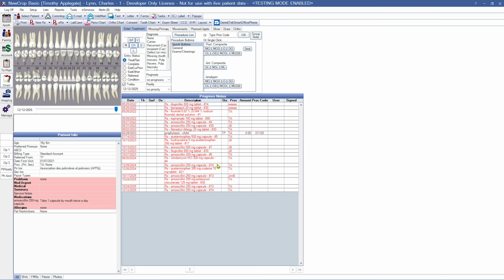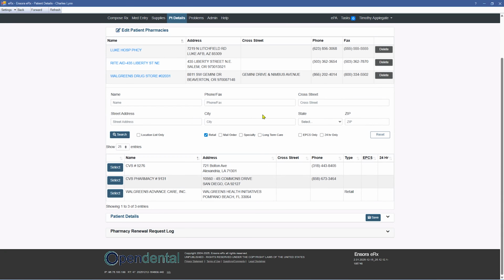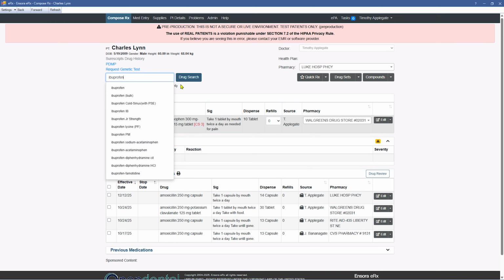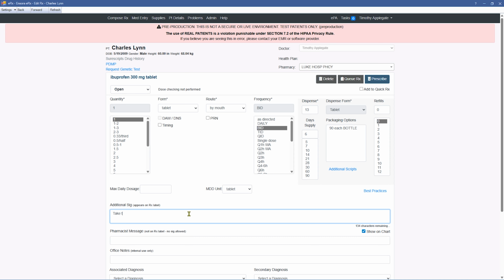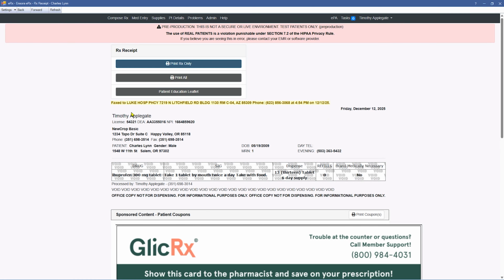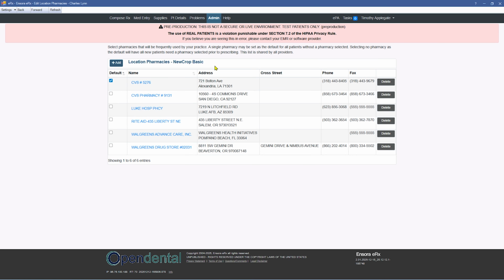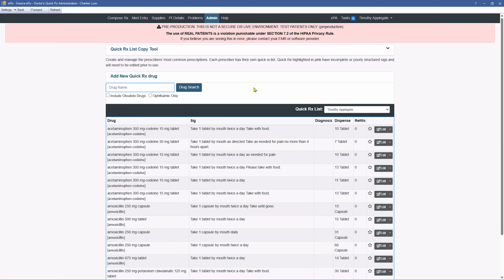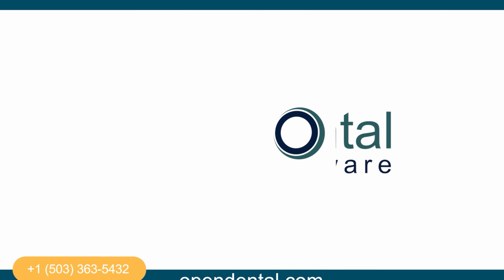Open Dental Webinar - Using Ensora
Learn how Ensora eRx integrates with Open Dental, and learn how to create and manage electronic prescriptions using the interface.

CONTENT:
Requirements for using Ensora eRx
How to sign up for Ensora eRx
How to use Ensorae Rx